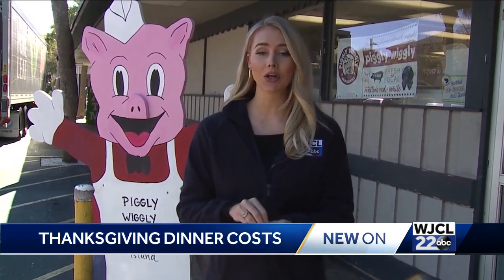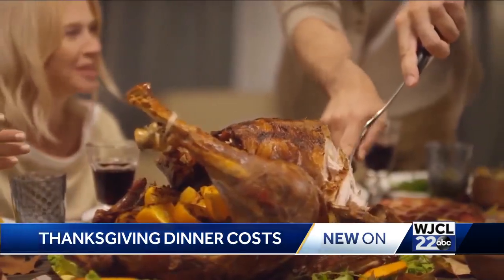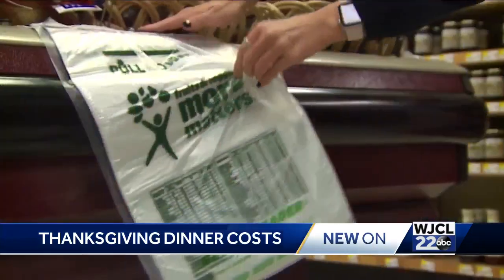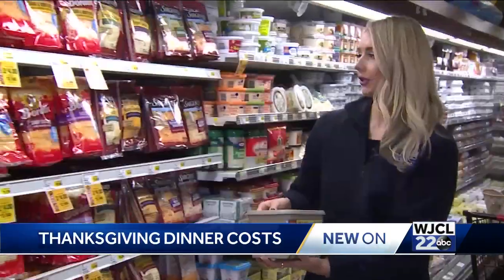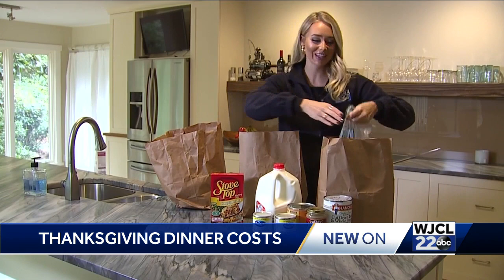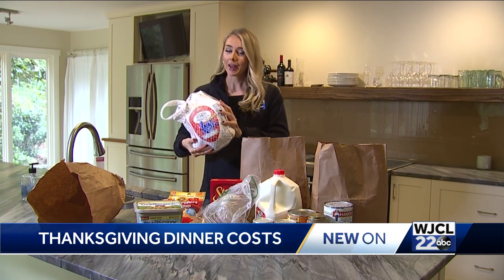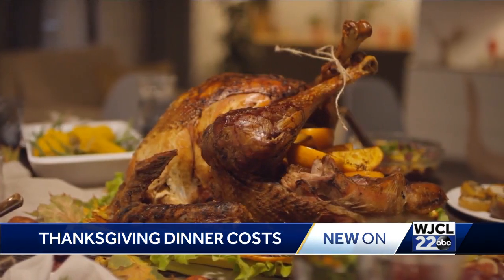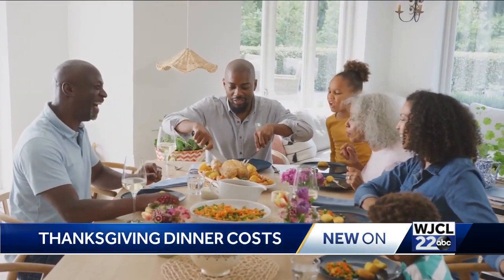Riley Miller Anchor/consumer reporter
Riley Miller
WCJL 5pm anchor/reporter
Thanksgiving consumer piece, wrote and edited myself
November 2021